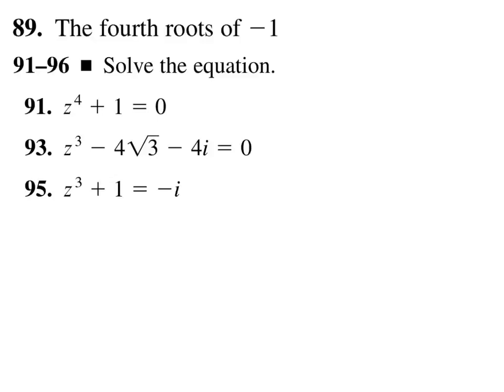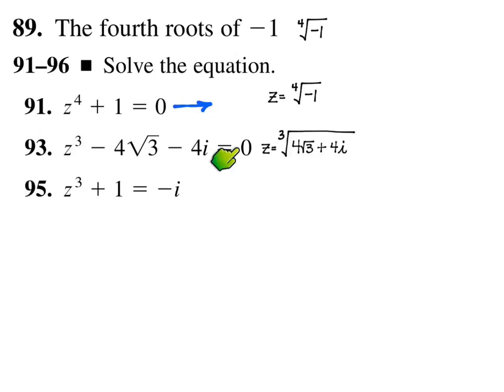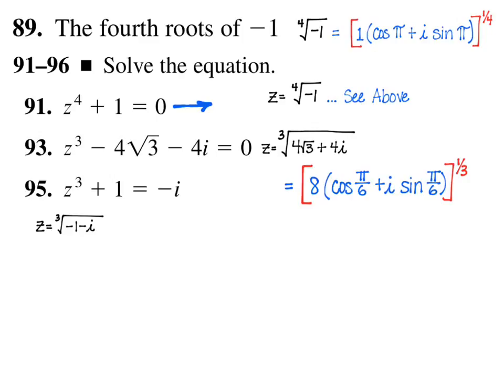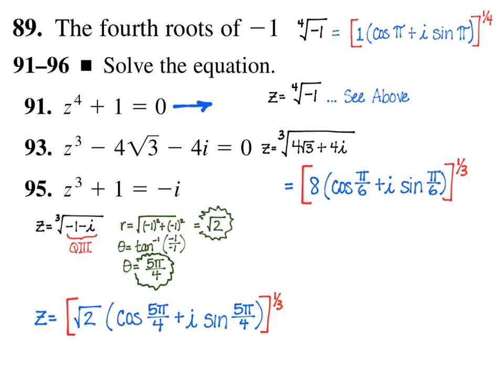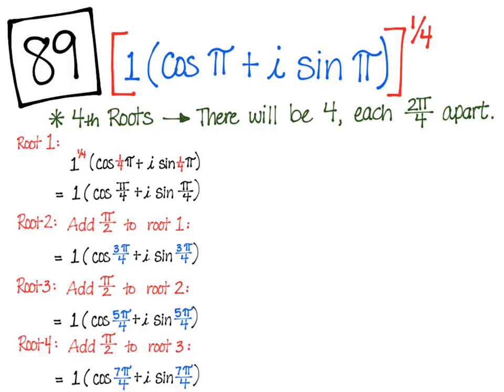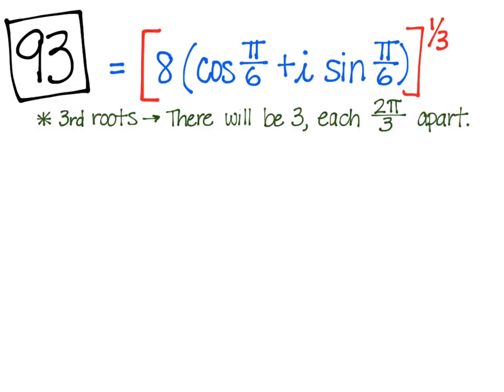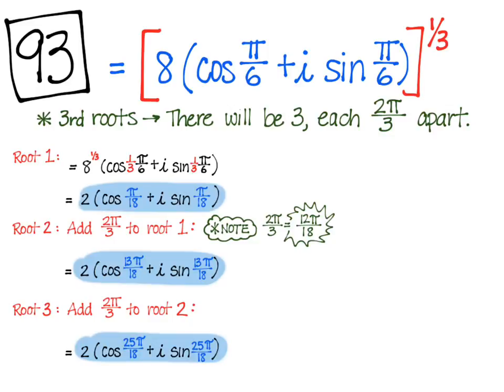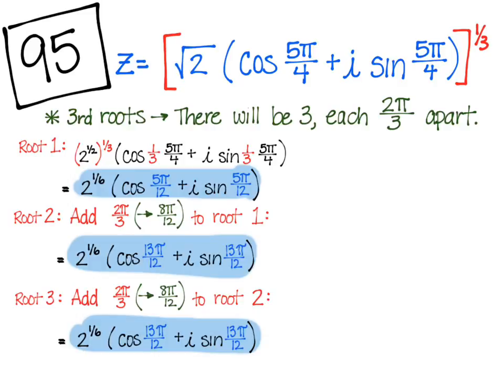complex roots using De Moivre's